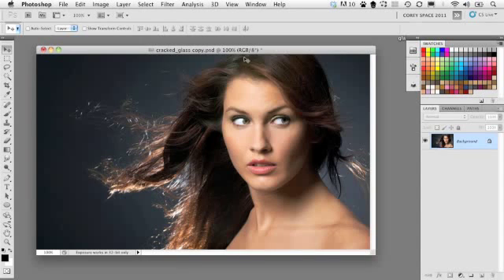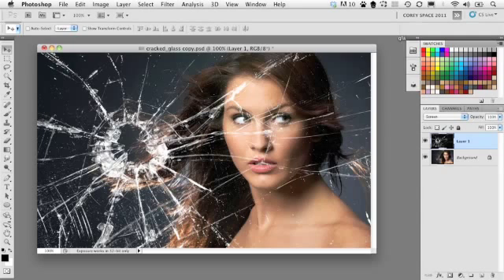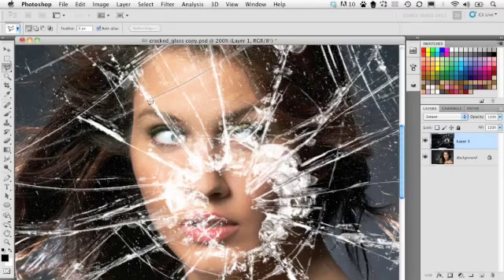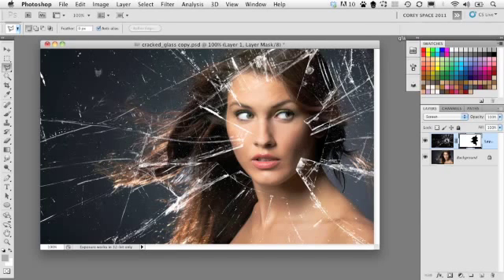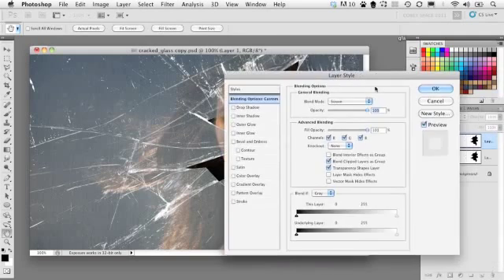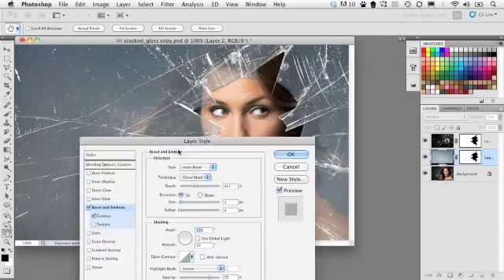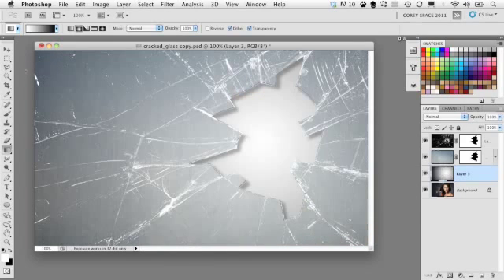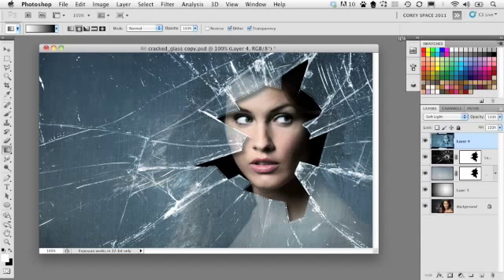How to Create a Glass Effect in Photoshop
In this Adobe Photoshop  tutorial, I'll be demonstrating some quick-tips on how to achieve a transparent glass texture effect in minutes using only layer styles. Start by finding an image; any image, and open it up in Photoshop ( any version should be fine, either older or the new Adobe CC). Let's get started